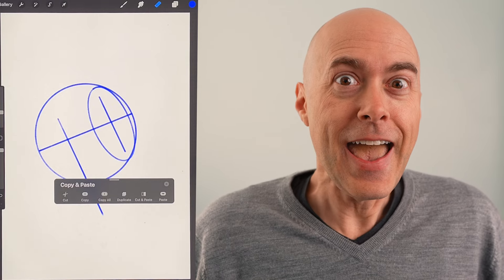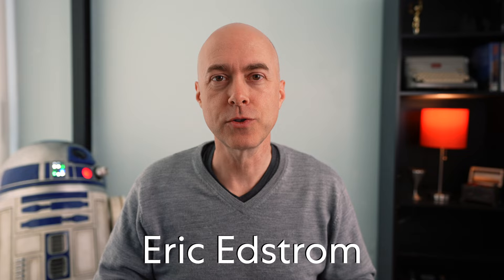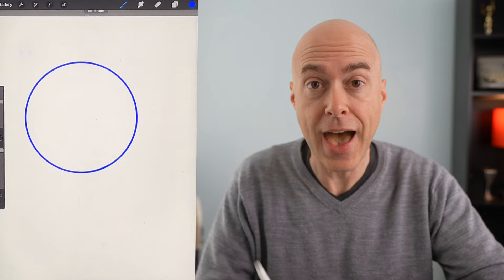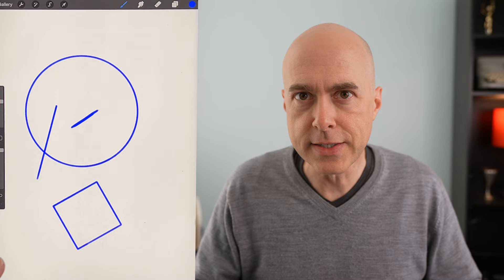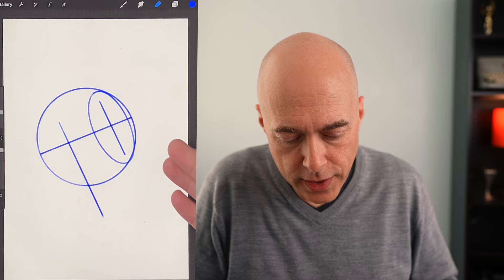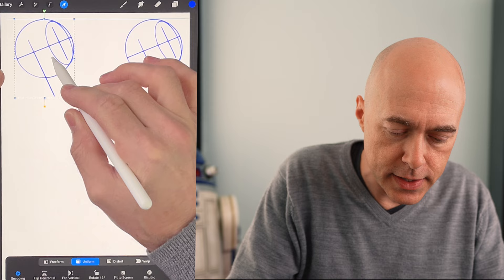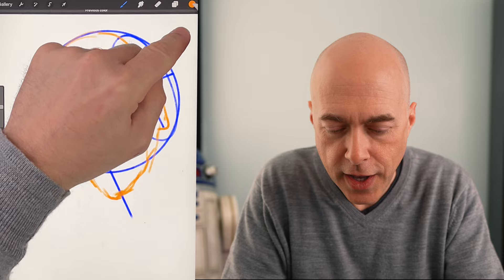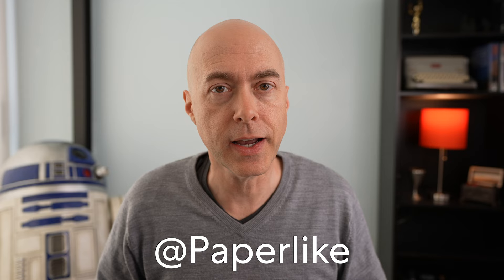5 Secret Procreate Tips That Blew My Mind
Join aspiring artist Eric Edstrom as he shows you 5 amazing Procreate features that will unlock your creativity and make you more productive at the same time.

Whether you’re just learning to draw using Procreate or you’re a seasoned expert with the app, Eric might just show you a thing or two that you didn’t know.

Eric’s top 5 Procreate tips include:

0:00 Intro
0:49 🔺 Creating perfect shapes
1:11 📐15-degree rotational increments
2:00 👋 Quick undo/redo gestures
2:36 📋 Using the Copy & Paste menu
3:38 🟠🔵 Fast color switching

Eric is on a year-long mission to improve his drawing capabilities — but every artist has to start somewhere. Throughout 2021, Eric will bring you tips, tricks, and insights that he learned while struggling to improve his craft.

No matter where you are in your artistic journey, Paperlike can help you get one step closer to true perfection. Give your glass screen the friction and resistance that you experience when drawing and writing on real paper.

Pick up a Paperlike today to change the way you work with your iPad, and share your art with us on Instagram using drawwithpaperlike .